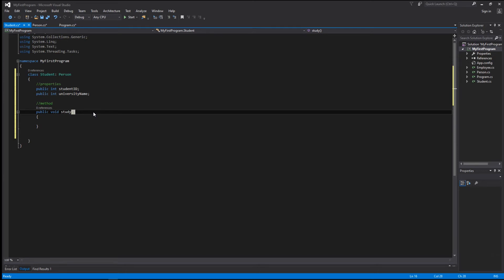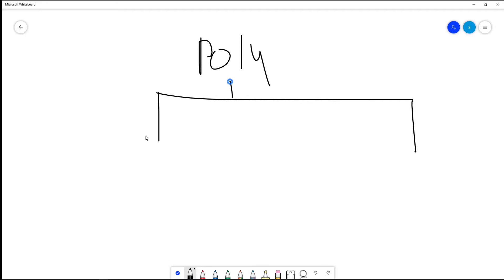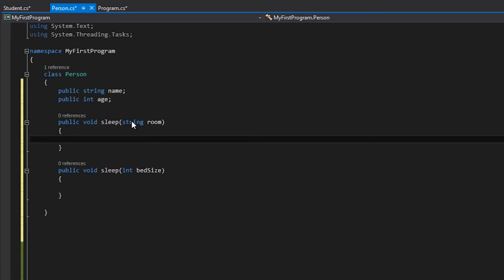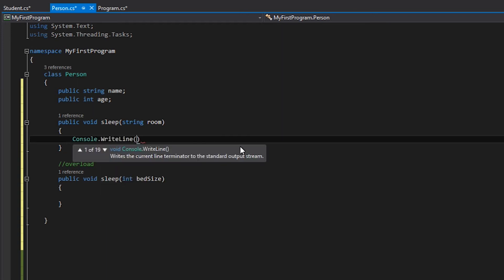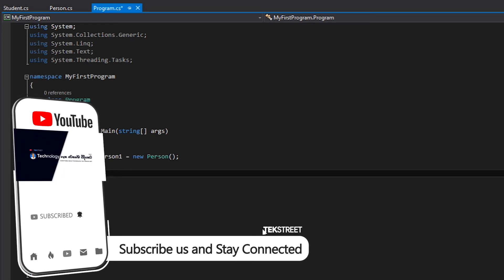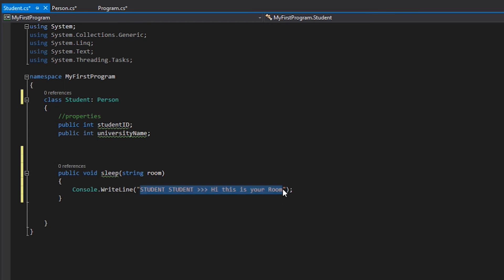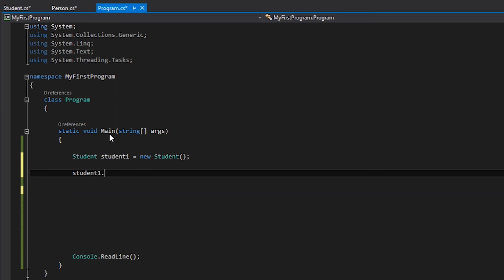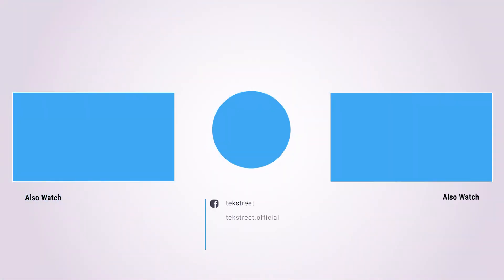C# Sinhala - Tutorial 23 | Polymorphism | Programming Sinhala | TechStreet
Complete C# Programming Sinhala Tutorial Series 🔥
Programming ගැන සරලව සිංහලෙන් ඉගෙනගමු!

➤ Basics of Programming

➤ Object-Oriented Programming